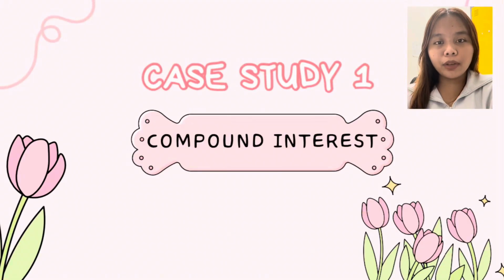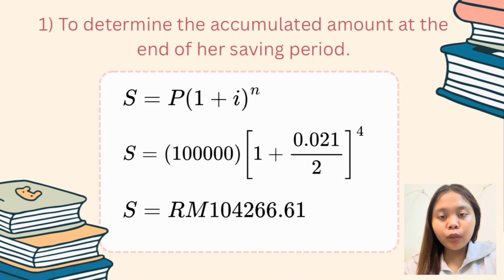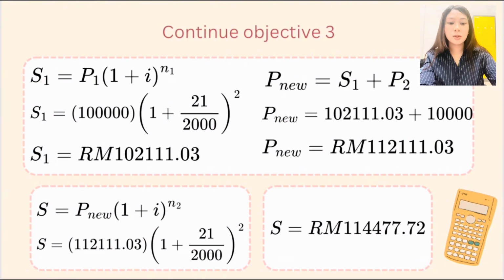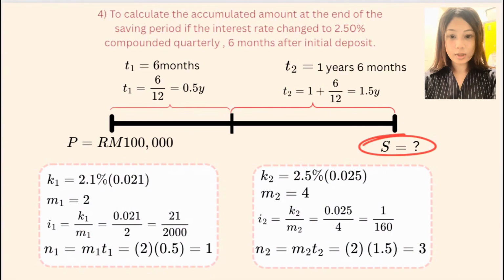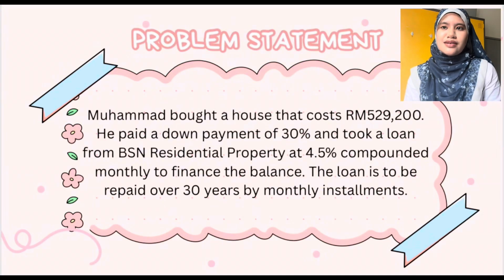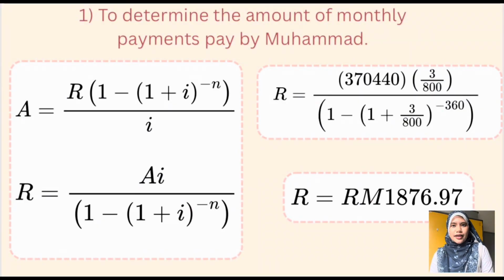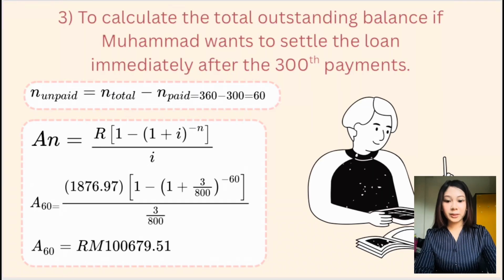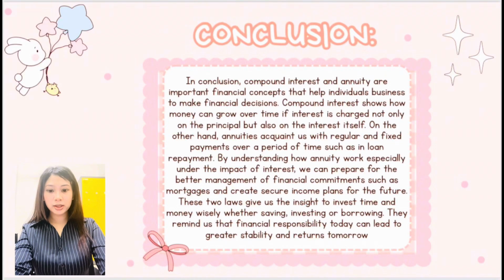AM1101C_GROUP 8